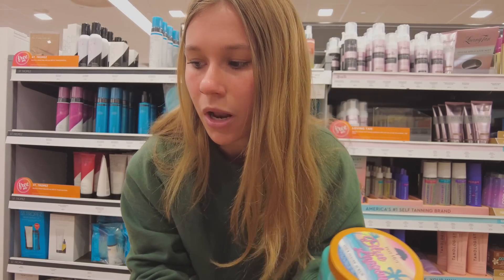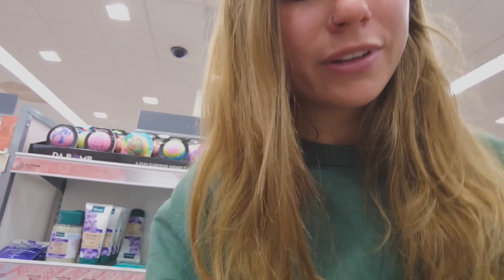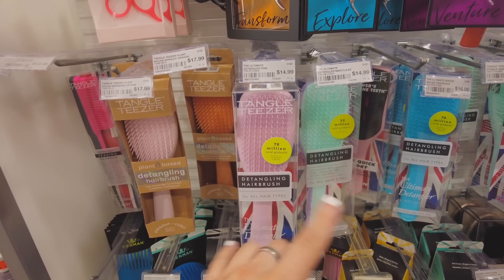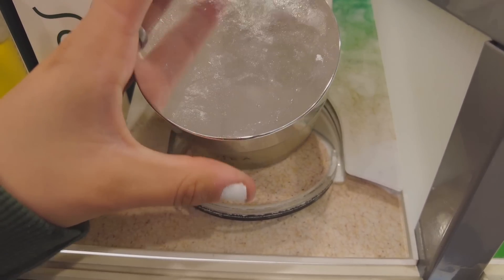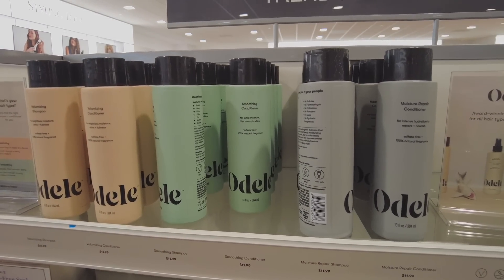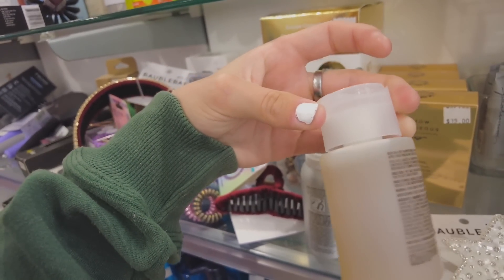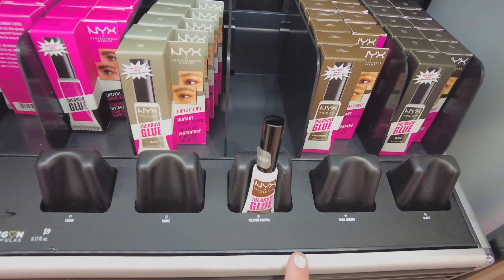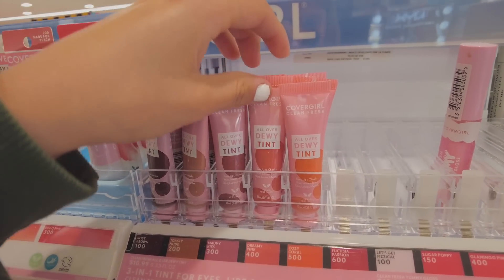ULTA SHOP WITH ME | ulta haul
LET’S GO TO ULTA!! You guys pretty much know these videos by now, but this week I went to ulta. I feel as though there is always something I need from there so I decided to make a video out of it.
     Stay to the end of the video if you guys wanna see my ulta beauty haul and all of the newer products I got. I always have so much fun filming these videos and I know that you guys like them too.
     In my next video I am going to switch it up a little and make more vlog style type of vid, just for the people who wanna see something more different.

ABOUT ME:
AGE: 20
LOCATION: SOCAL
HEIGHT: 5’2
My name is Madonna, I live in Southern California and I love making videos for you guys! I was born and raised in England, and moved out here when I was 10 years old. So I’ve been living here for 9 years now. a few of my favorite things to do is singing, playing the uke, drawing, acting, and of course creating content for you guys!